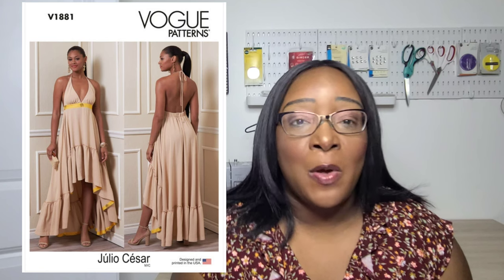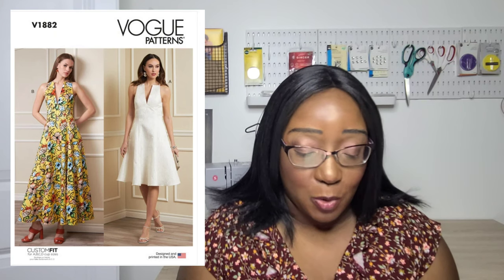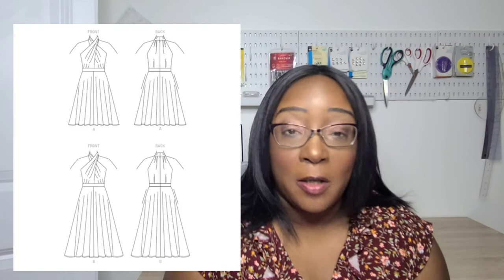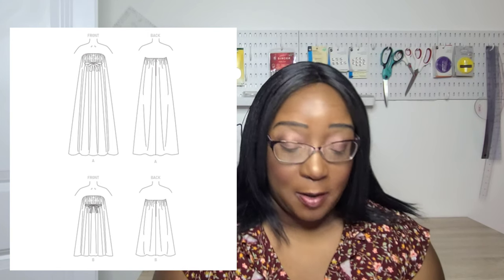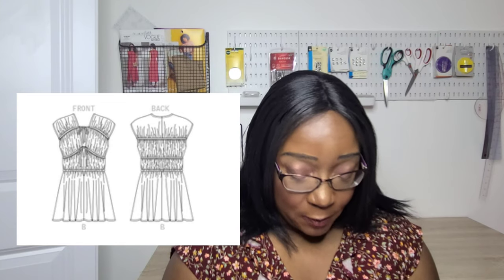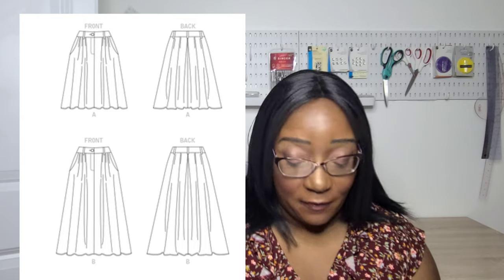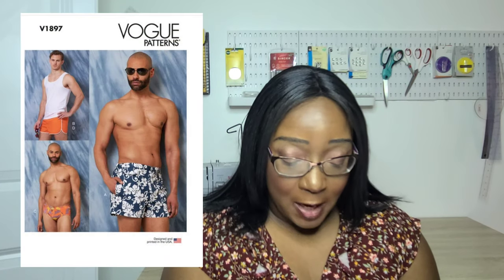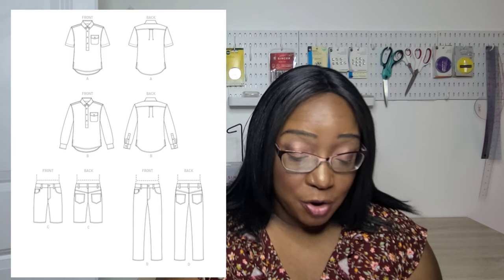New Summer Patterns Vogue Release 2022 | What I Plan to Buy?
Hi friends! Here are my thoughts on the Vogue Pattern Summer Collection! Have you seen these patterns yet? They are available now!